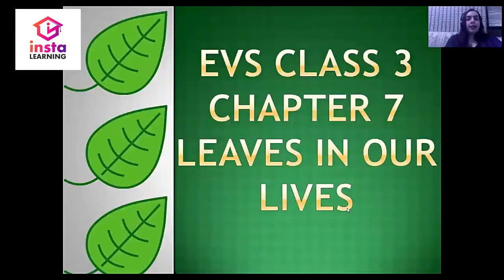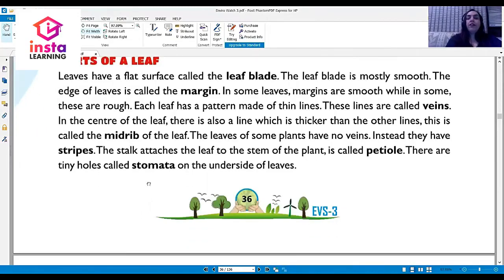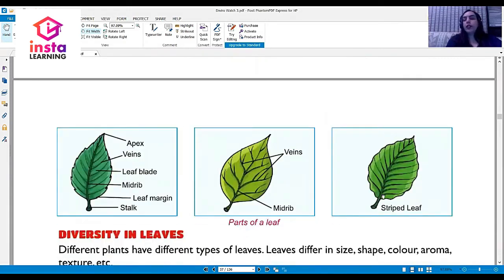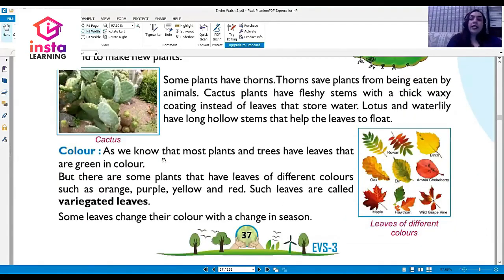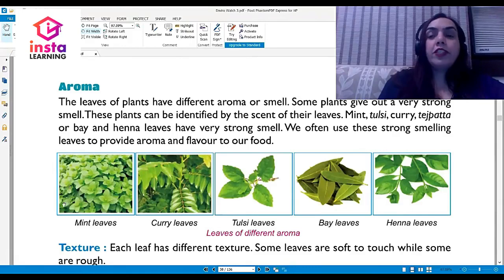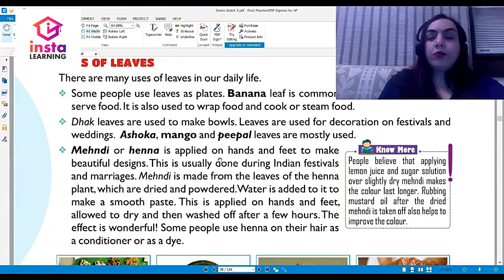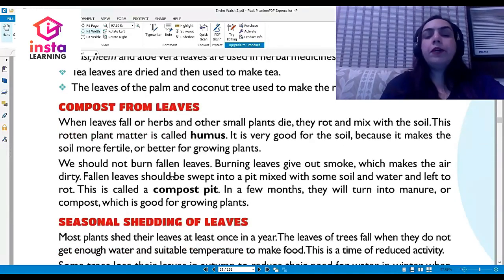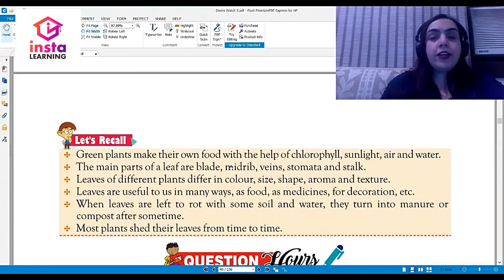Insta LEARNING | Enviro watch | Class 3 | Chap 7 | LEAVES IN OUR LIVES